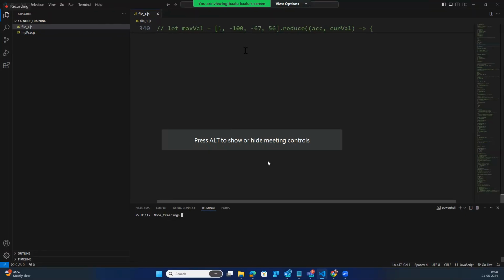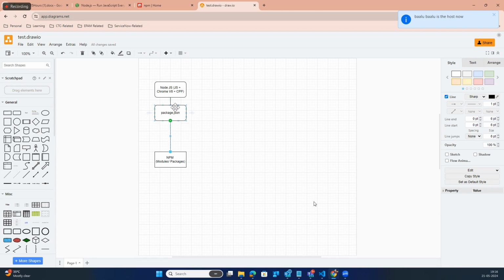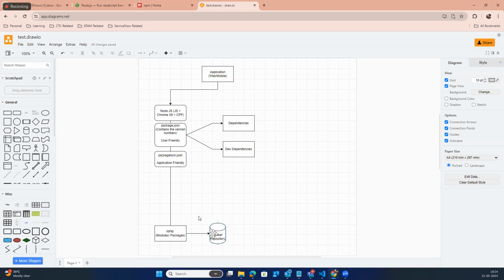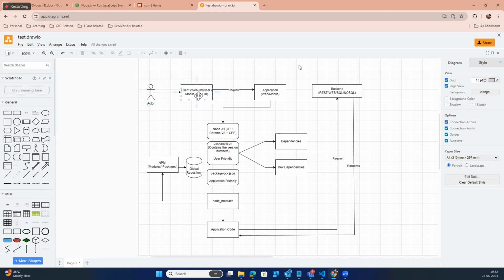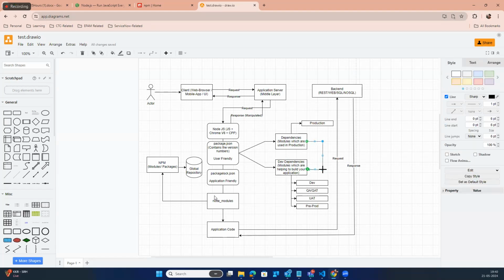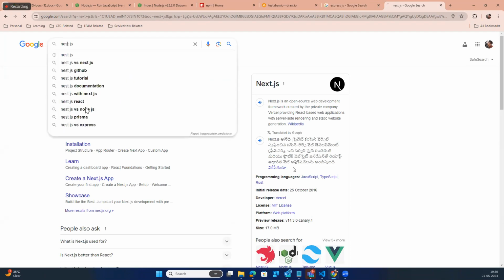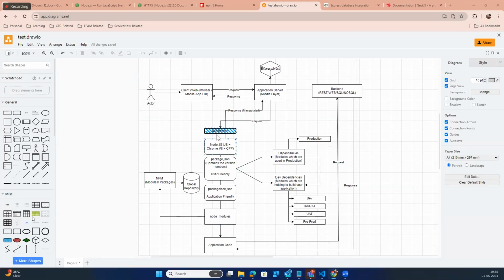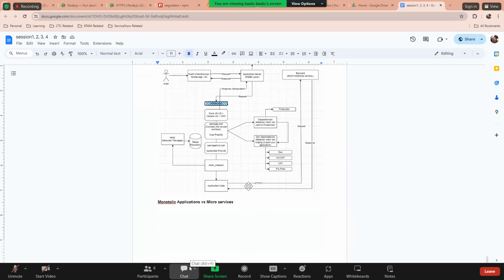node 21 May